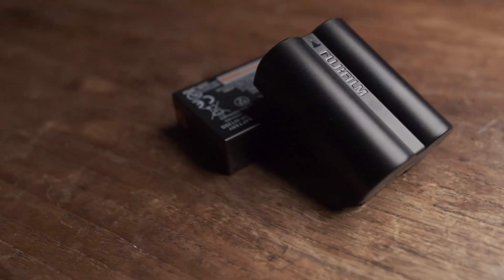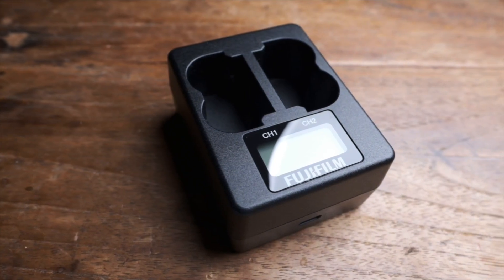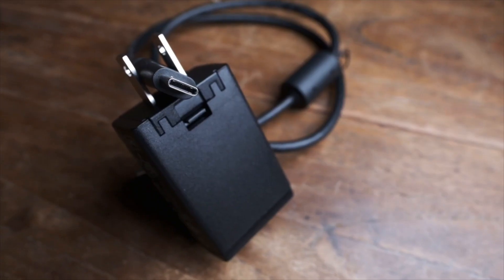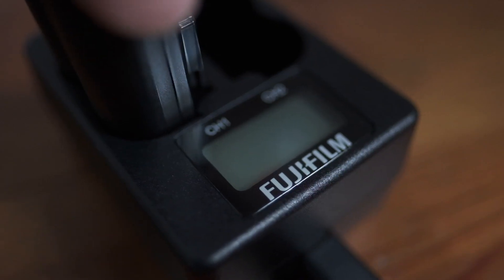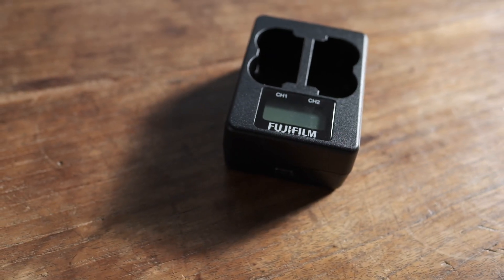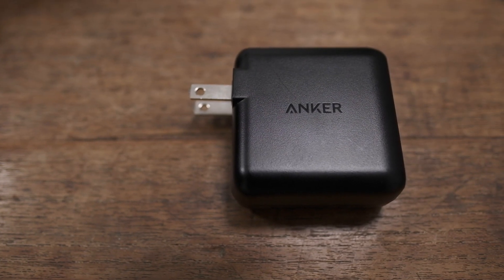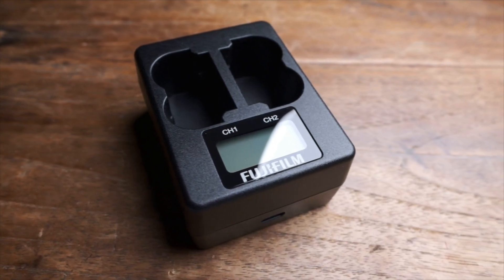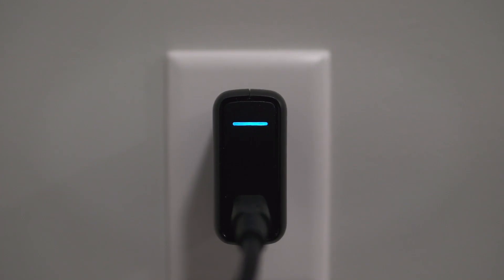Faster way to charge Fujifilm X-T4 batteries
The Fujifilm X-T4 manual states to expect a full charge to take 3 hours. Fujifilm's BC-W235 dual battery charger can charge faster than that, but there's a way to get even faster charge times with the charger. I test to see what difference a more powerful 30 watt charger makes - and there is a difference!